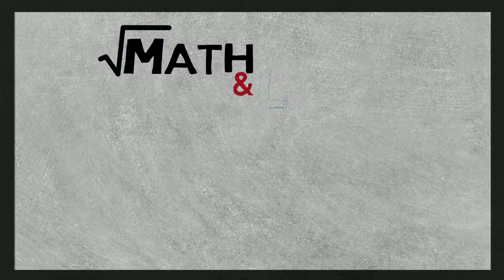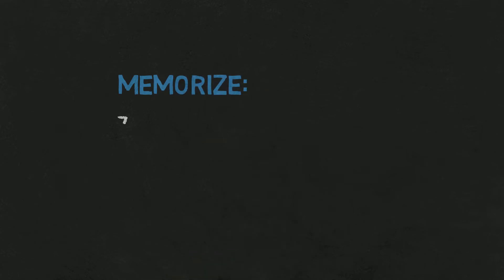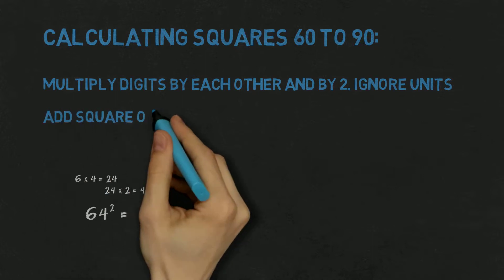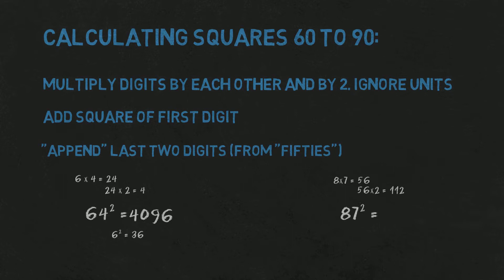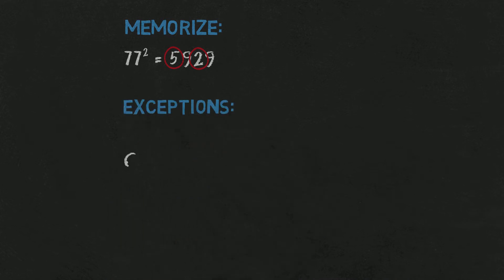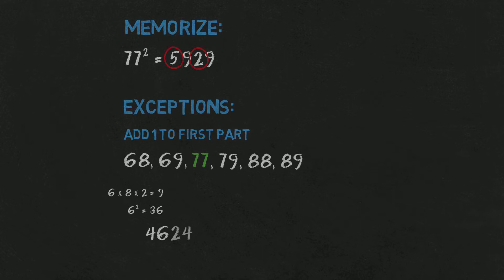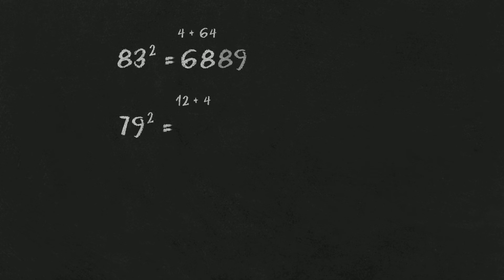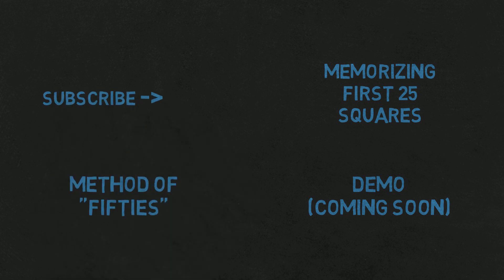Fast Way to Calculate Squares of Numbers 60 to 90 - Quick Mental Math Trick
In this episode I'm demonstrating fast way to calculate squares of numbers 60 to 90.

Calculating squares quickly also helps you use Method of Squares for multiplying two numbers, covered in my other videos.

On my channel you will find other videos with fast calculation methods, but also with logic puzzles and problem solving techniques.